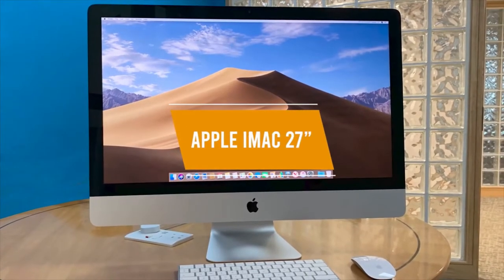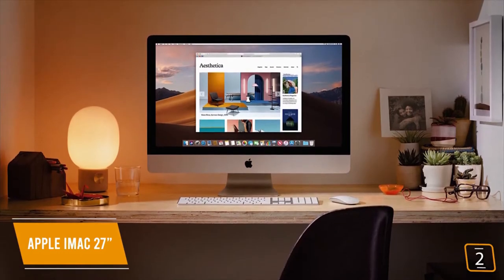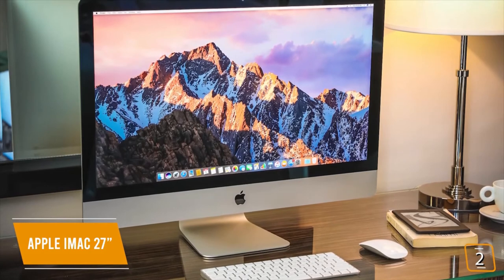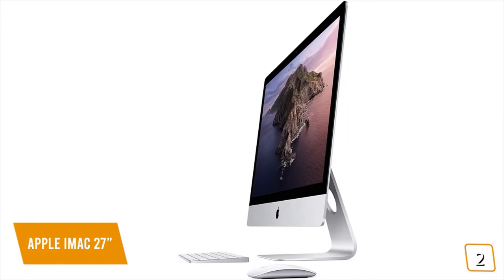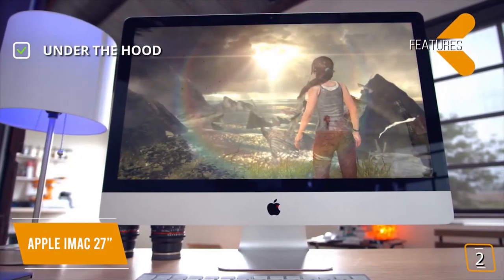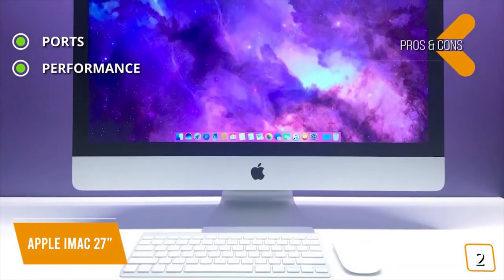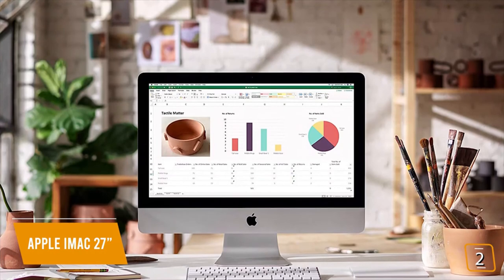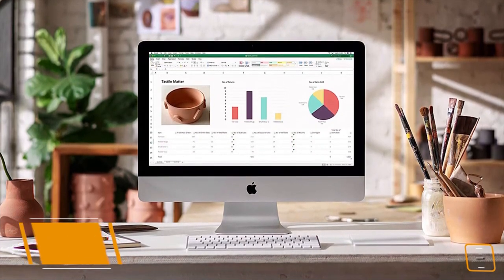Apple IMAC 27 All In One Desktop